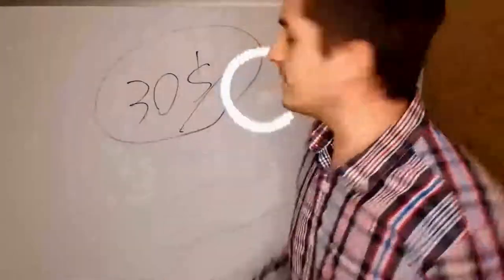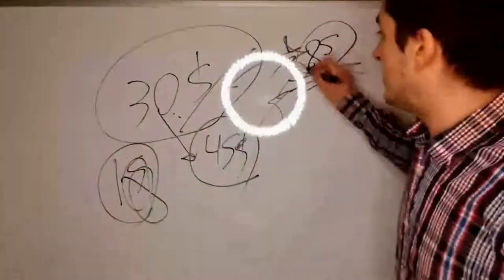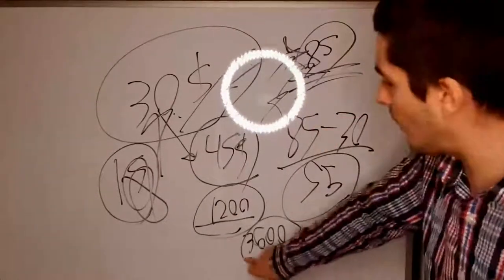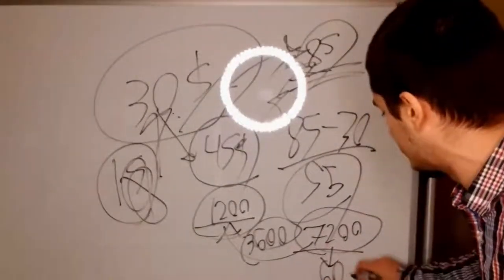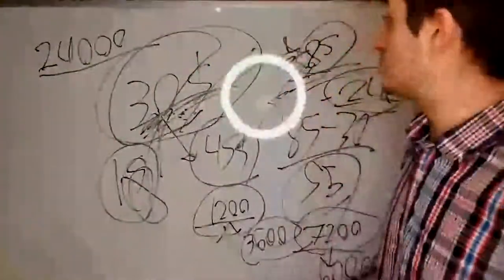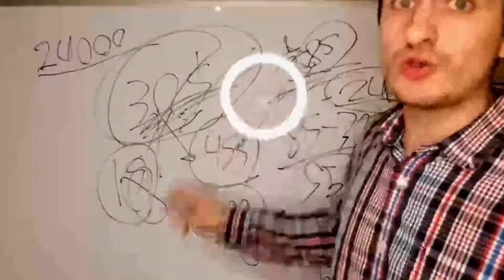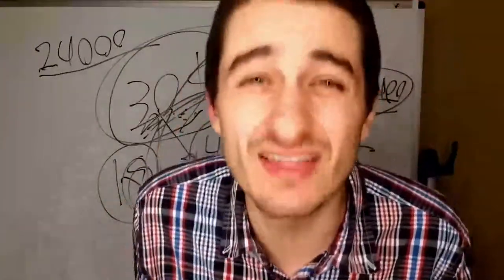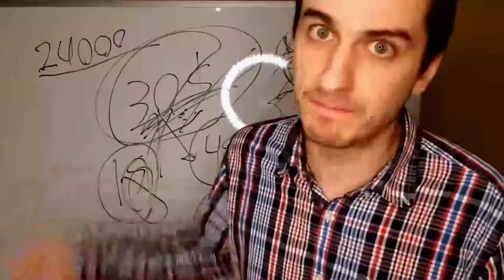How your boss treats you like an idiot. Here's the important stuff he won't tell you